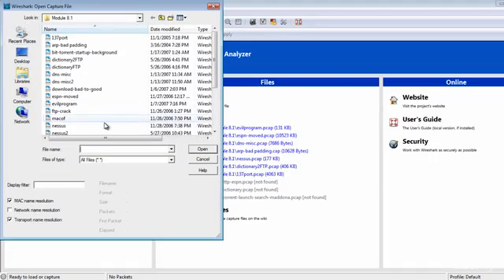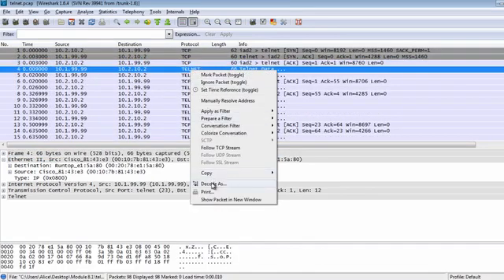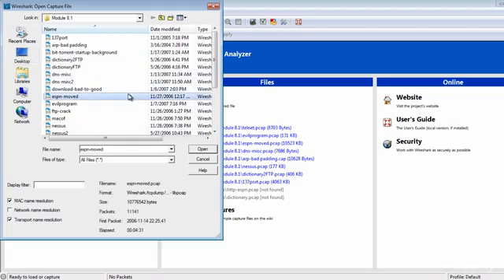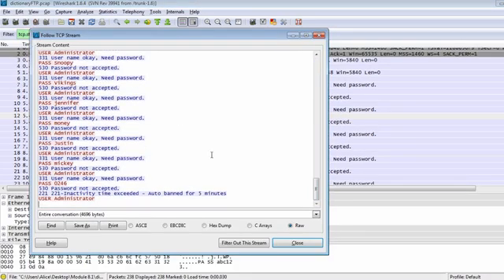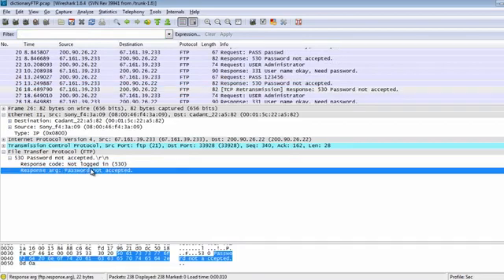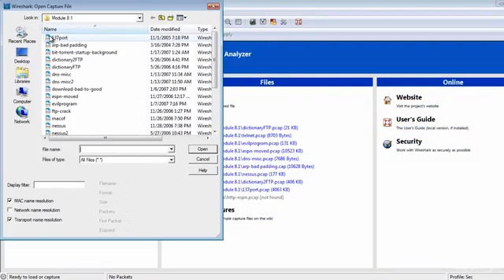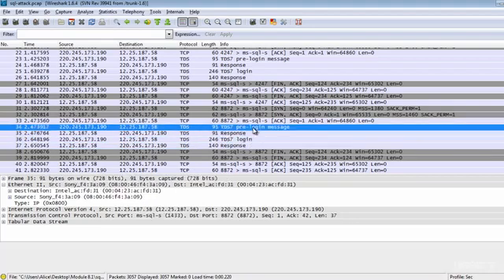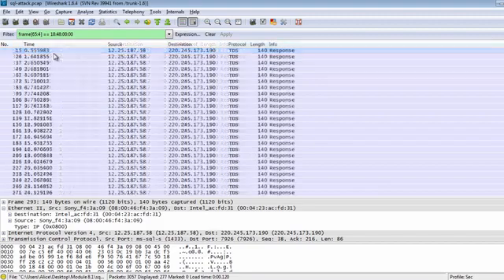8 How to analyze telnet protocol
8  How to analyze telnet protocol